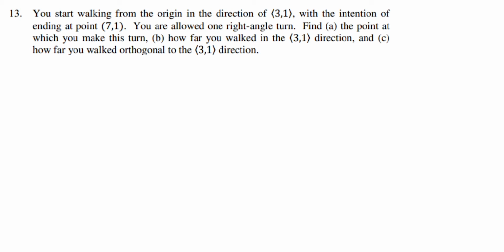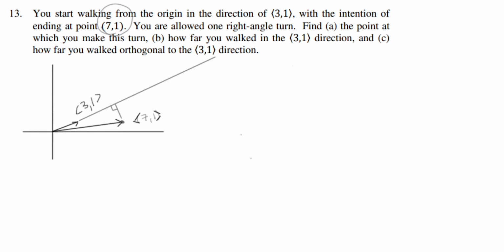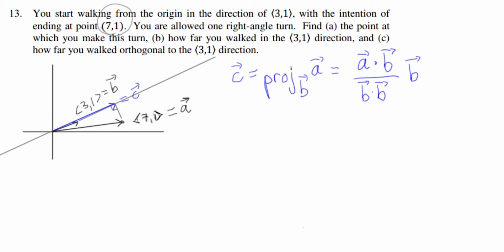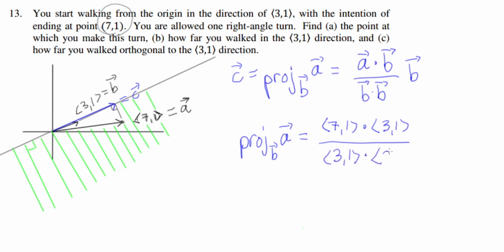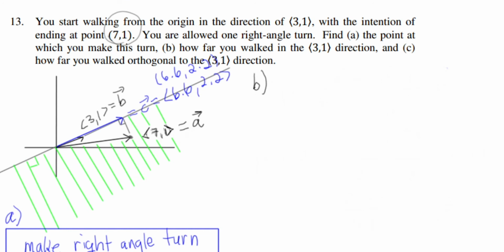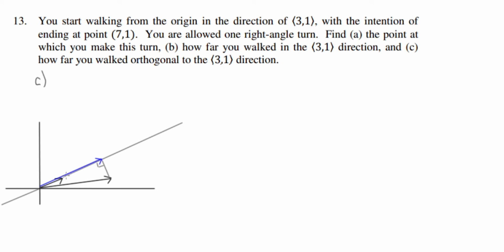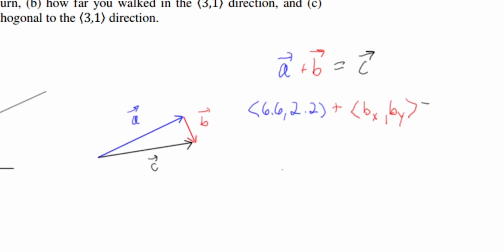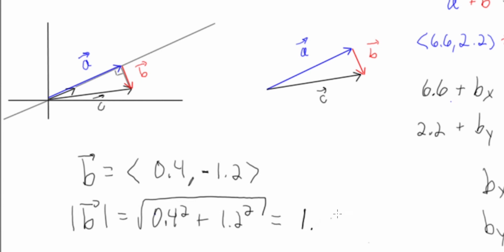Precalculus - Vectors - Projection Problem #13